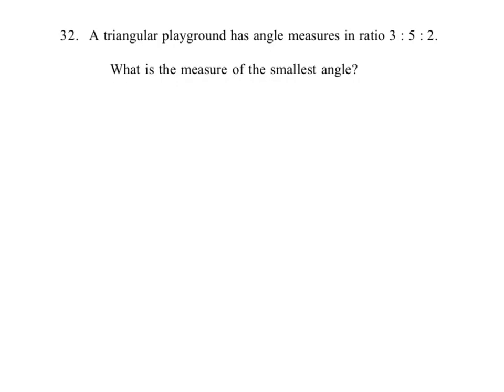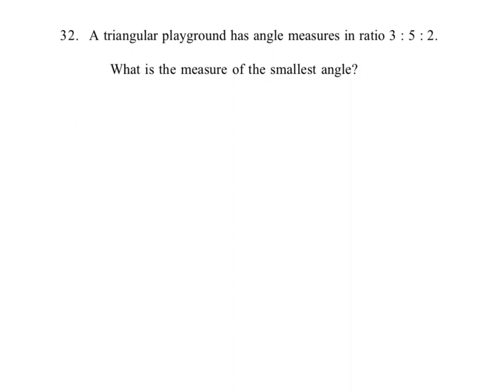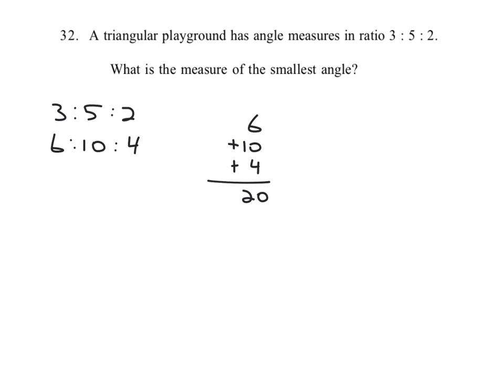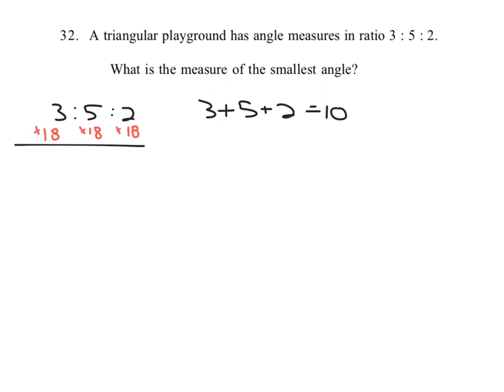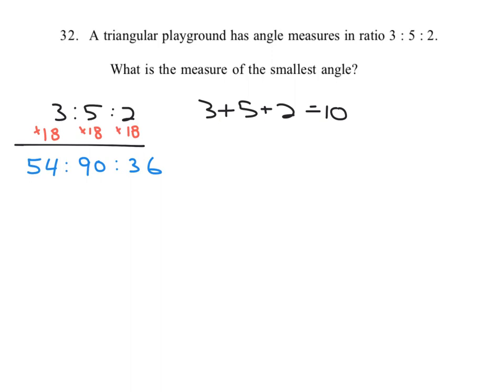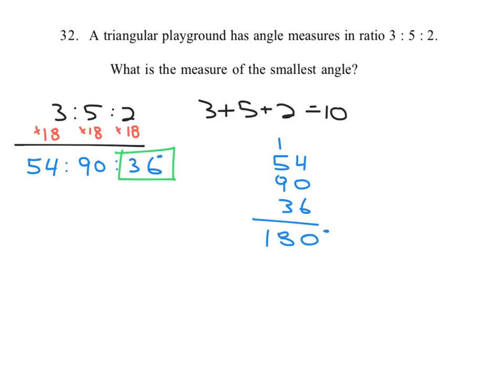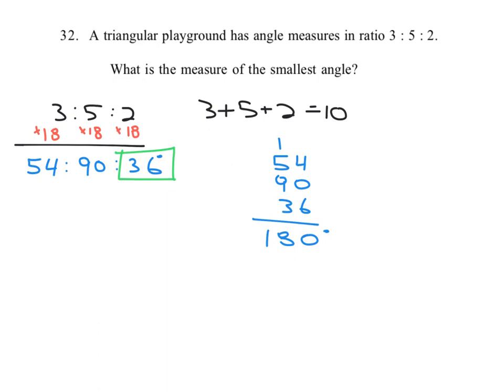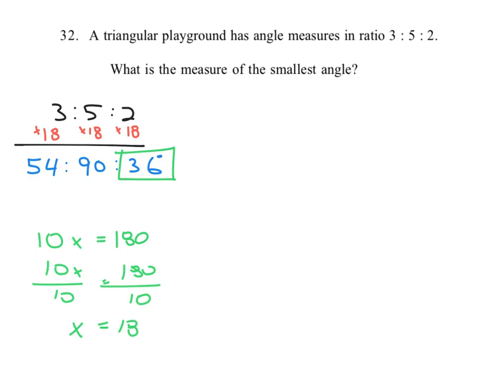Geo Unit 3 Study Guide #32